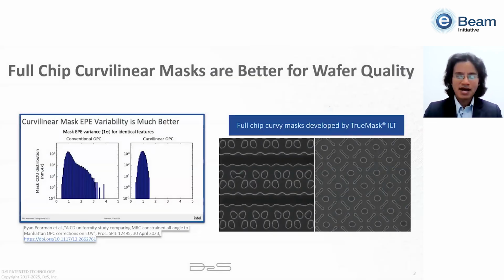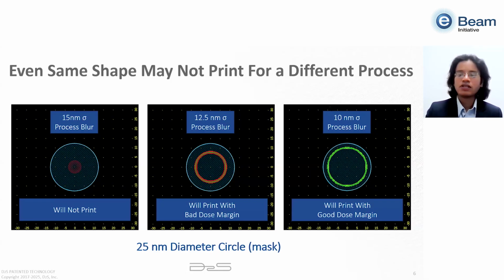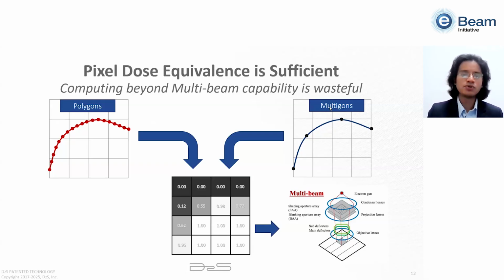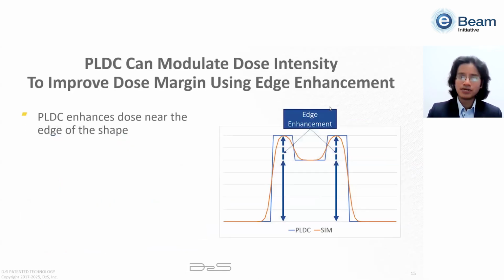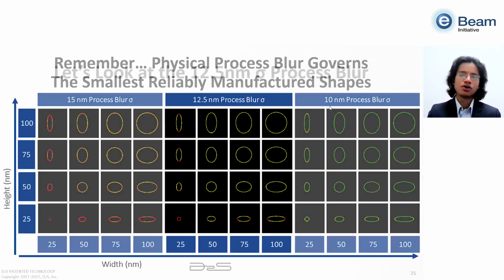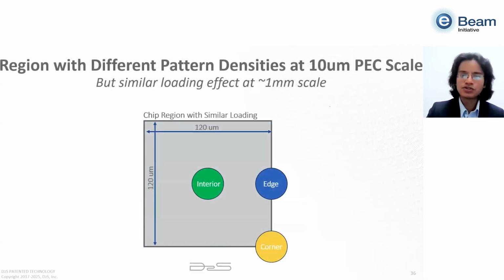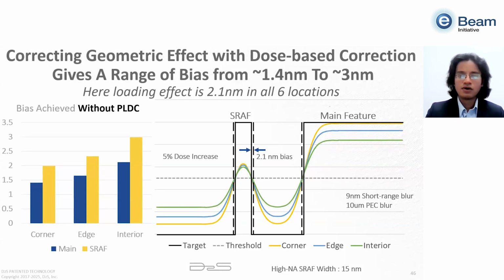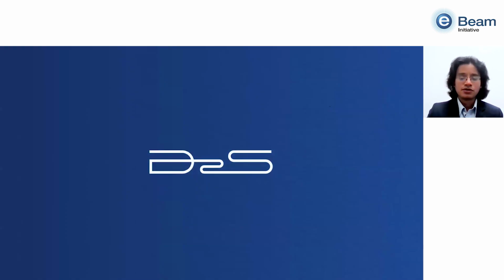Tech Talk: Making Curves Manufacturable with Pixel-level Computing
Abhishek Shendre of D2S describes how pixel-level computing can make curvy mask shapes manufacturable for improved wafer quality in a summary of his paper from SPIE Photomask.